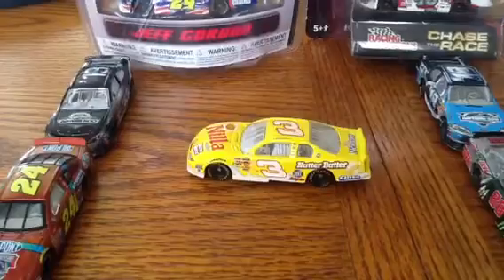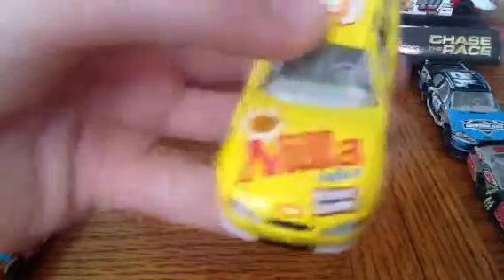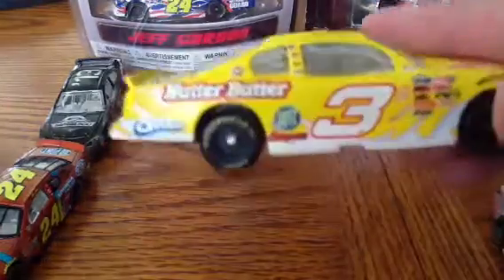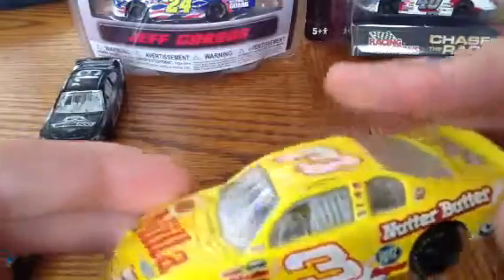dale jr's 2002 nilla wafers car review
third review